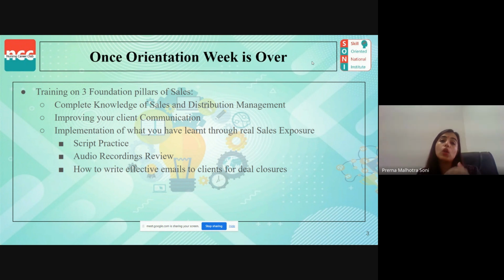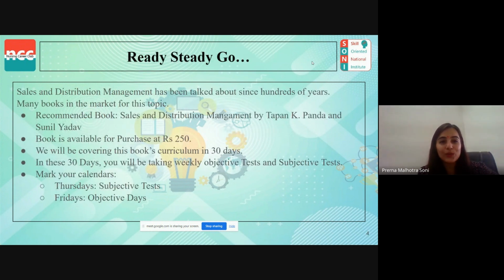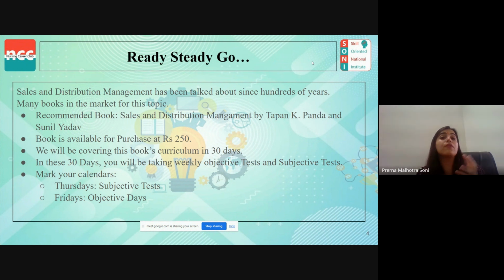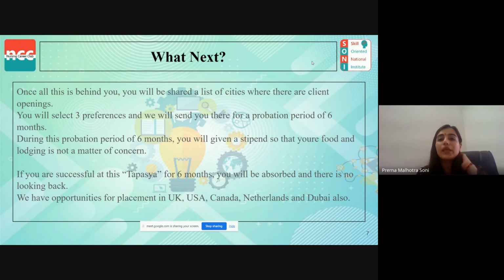FSE Orientation Video Part 2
Sales Executive Program will be covered in 2 months 15 days. This video shares the break up of this time frame and various areas of trainings.